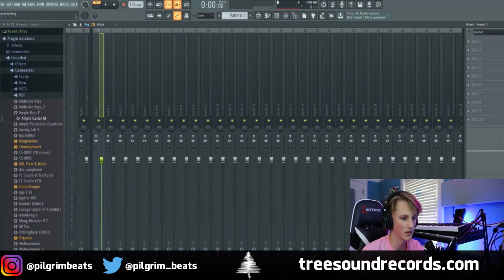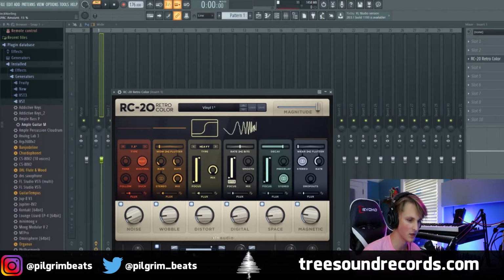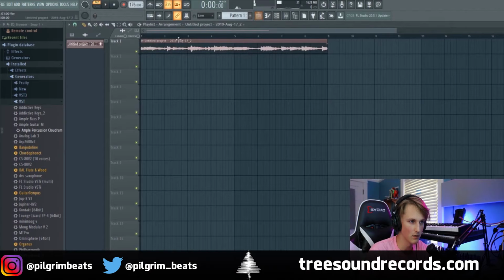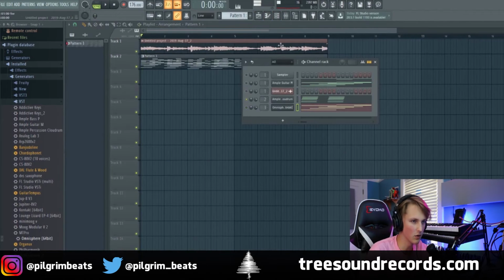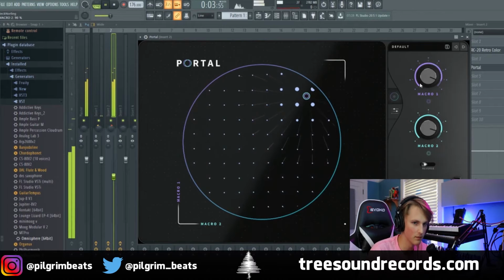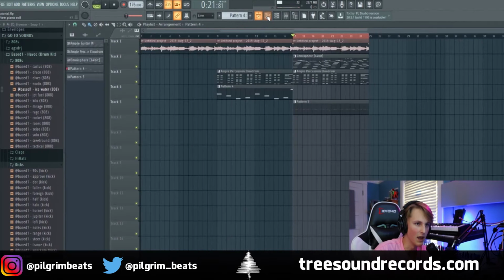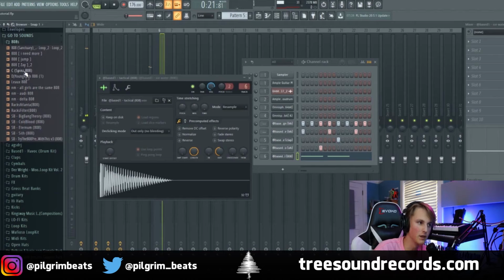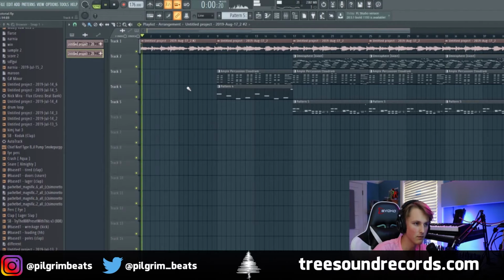HOW TO MAKE GUITAR BEATS FOR TRIPPIE REDD | FL Studio 2019 Tutorial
The Art Behind The Business, And The Business Behind The Art